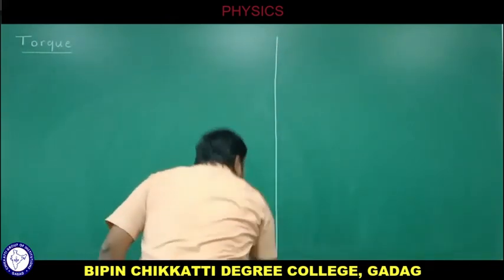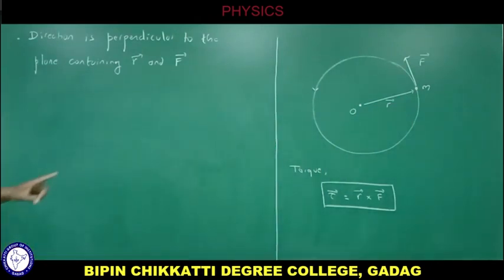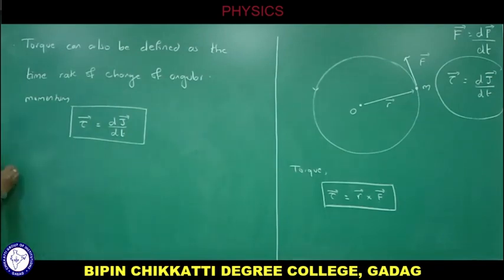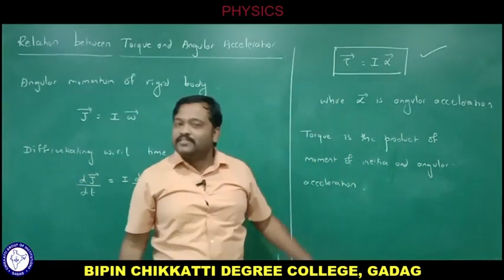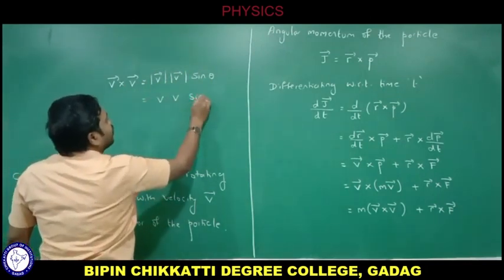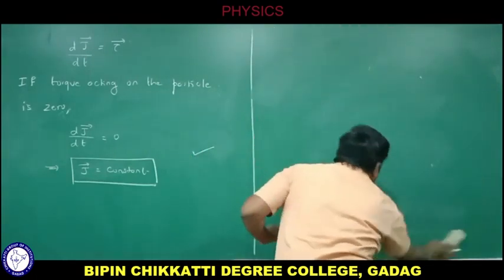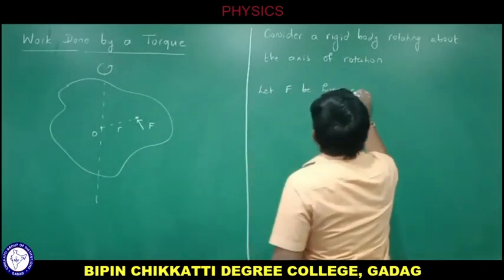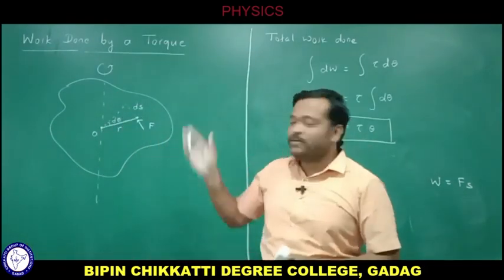B.Sc. I Sem | Physics | Angular Momentum | Session 2